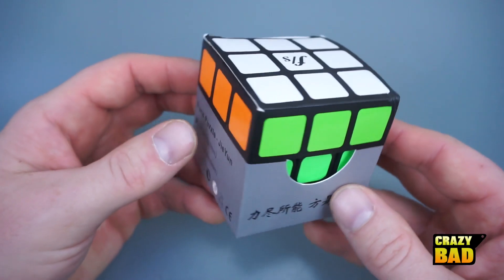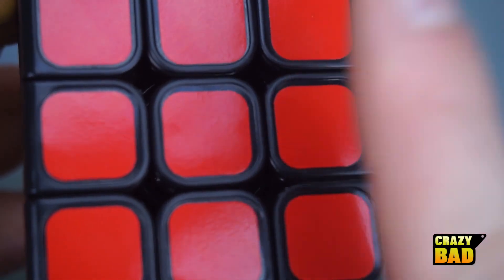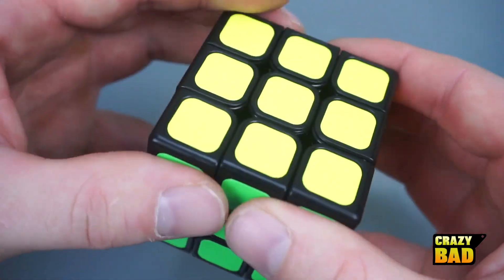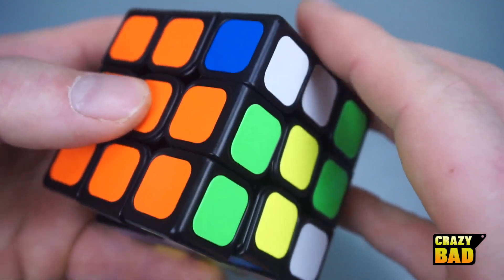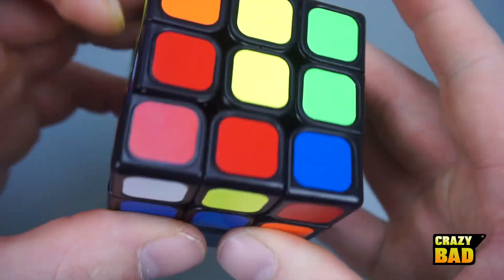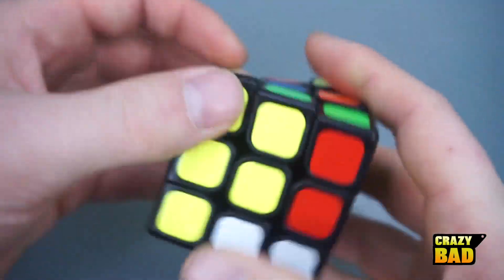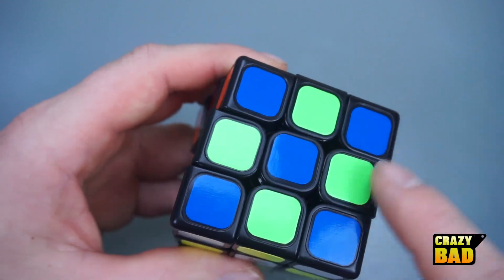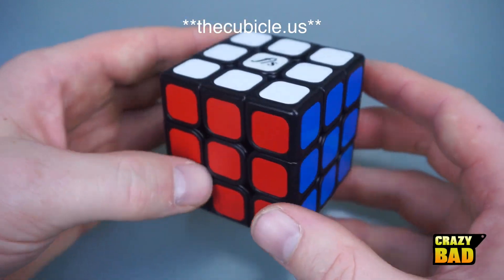Fangshi JieYun Review